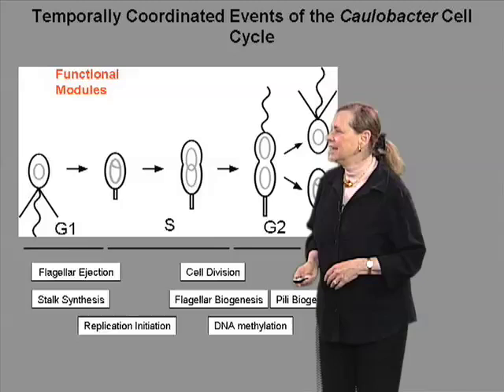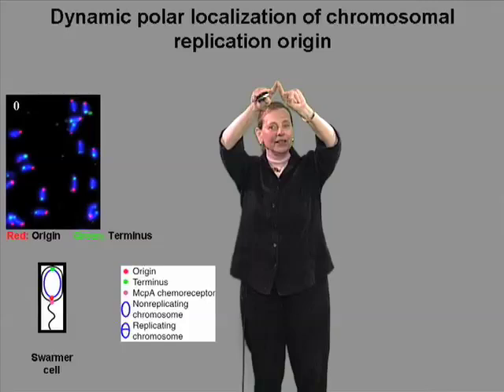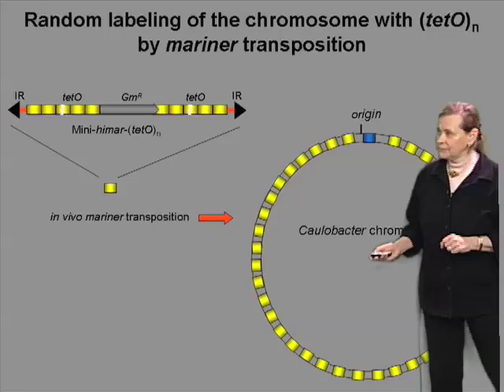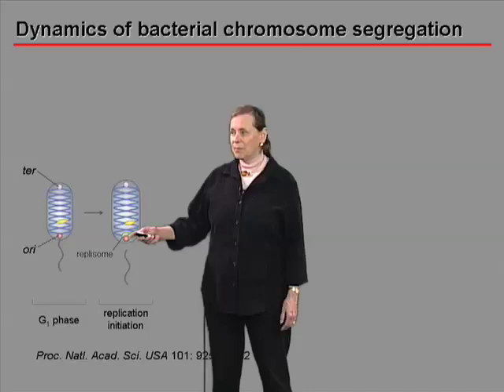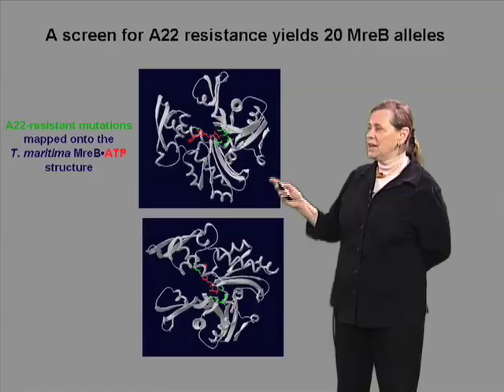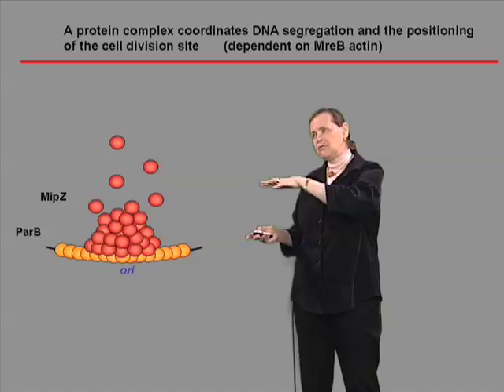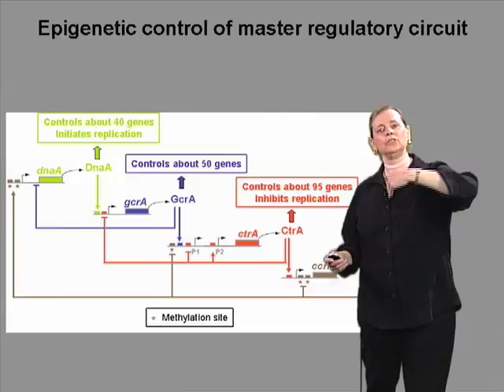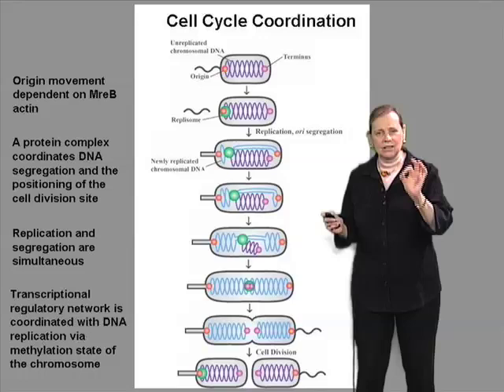Lucy Shapiro (Stanford Univ) Part 1: Dynamics of the Bacterial Chromosome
Most bacterial cells have their genes arranged in a single circle of DNA. The circle of DNA plus some attached proteins is refered to as the bacterial chromosome. Up until quite recently, it was thought that the chromosome in the tiny bacteria cell resembled a tangled ball of yarn. It is now known that multiple factors cooperate to condense DNA into a highly dynamic assembly of supercoiled loops. Although there is variability in the lower levels of chromosome structure, the global arrangement of DNA within the cell is conserved, with individual loci arrayed along the long axis in the cell in line with their order on the genetic map. This order is maintained and propagated during DNA replication. Upon duplication of a given segment of the chromosome, it is immediately released from the replisome (the DNA replication machine) and it moves rapidly to its conserved position in the incipient daughter cell compartment. Partitioning of the bacterial chromosome thus takes place while DNA replication is in progress. Furthermore, it is becoming clear that the bacterial cell is highly organized, presenting new challenges and opportunities for the design of new antibiotics.